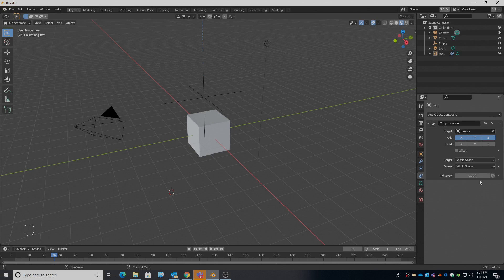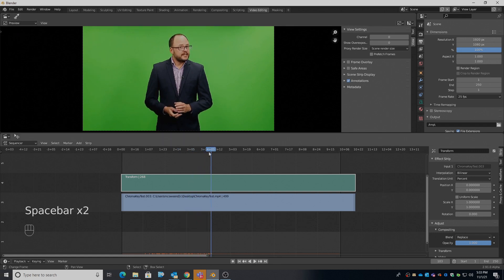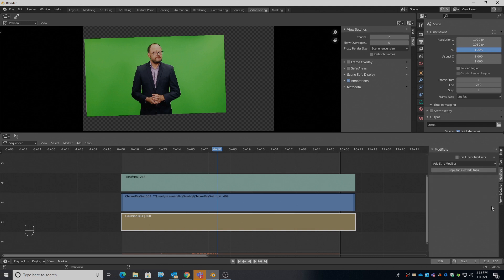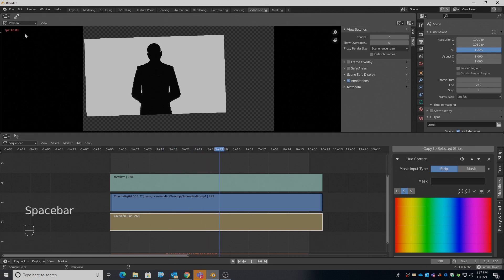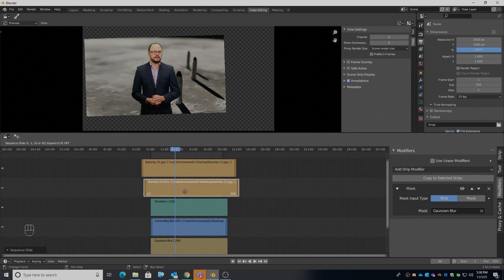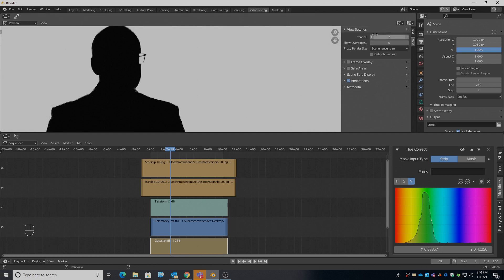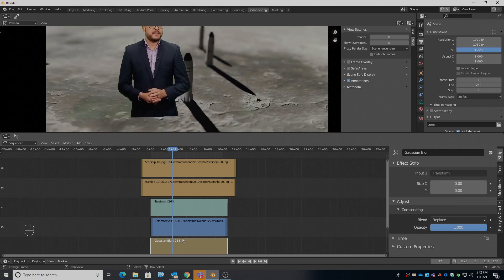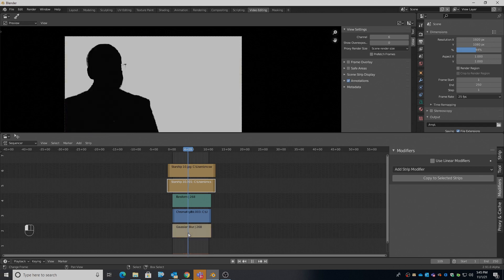Chromakeyer tutorial for Blender 2.91 VSE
Make a quick chromakeyer for Blender's Video Sequence Editor.
Using just the built in effects and some layers.

Sorry its so long but I didn't have time to make it shorter.